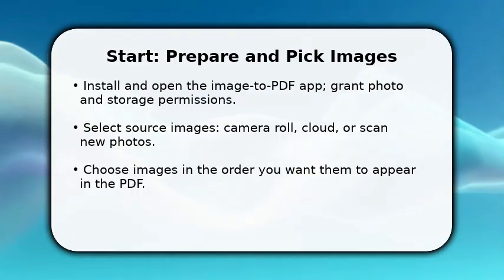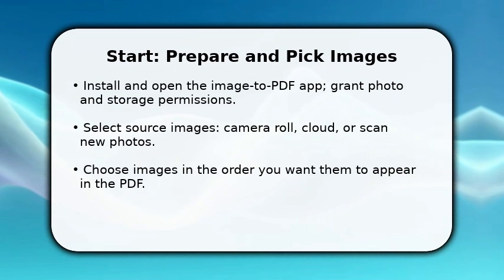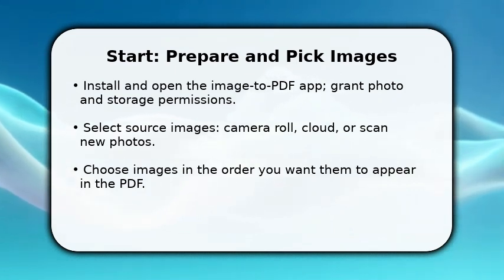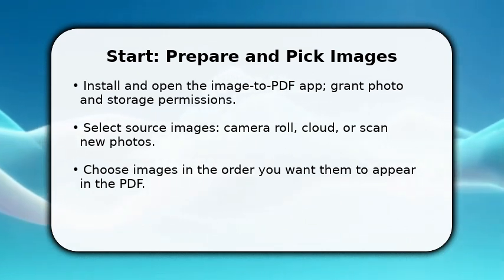How to Use Image to Pdf Converter App - Step by Step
How to Use Image to Pdf Converter App - Step by Step | 🔒 Surfshark VPN Deal — Stay private and secure. $1.99/mo + 3 Months Free ▸

Learn the step-by extricate converting images to PDF using our comprehensive guide. Discover how this essential app can streamline your workflow, whether for professional presentations or personal organization.